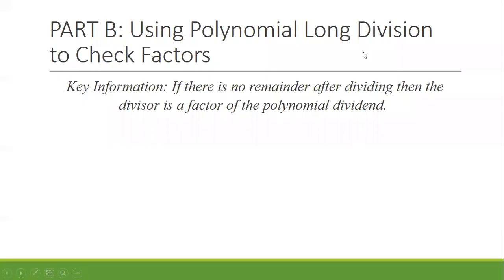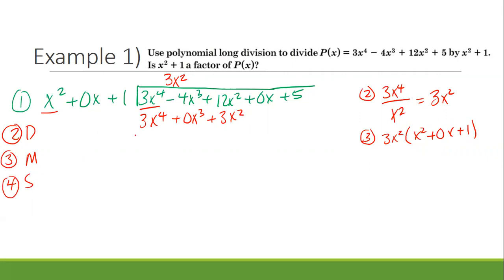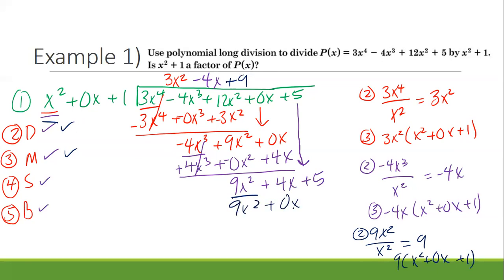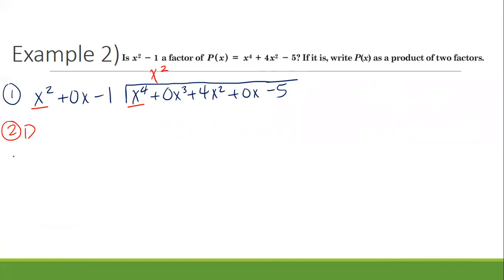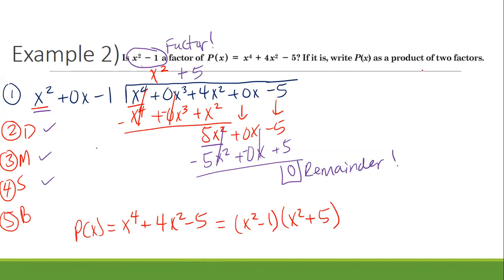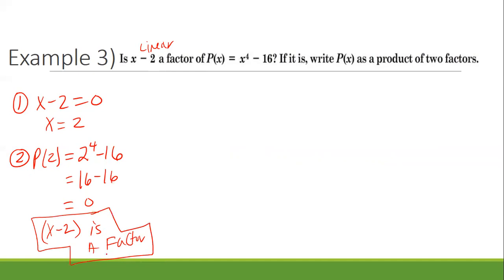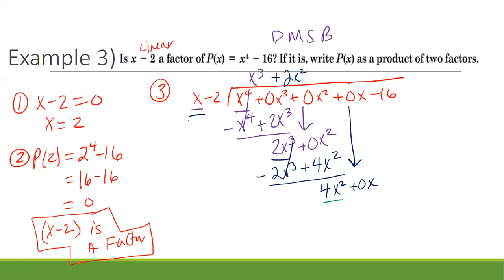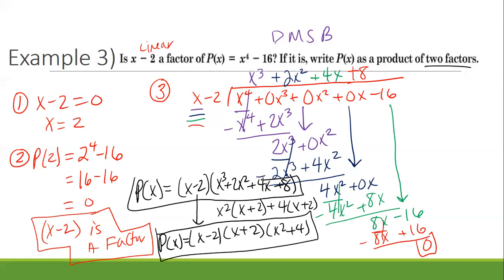8.5B Polynomial Factor Check Factor Theorem